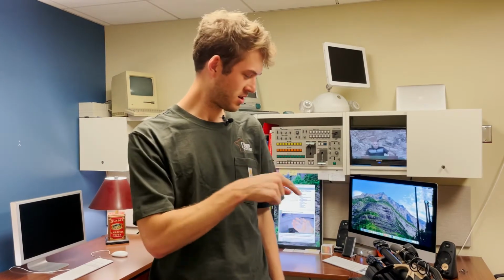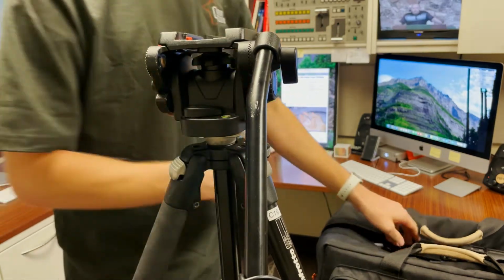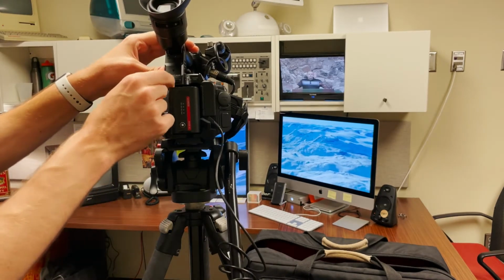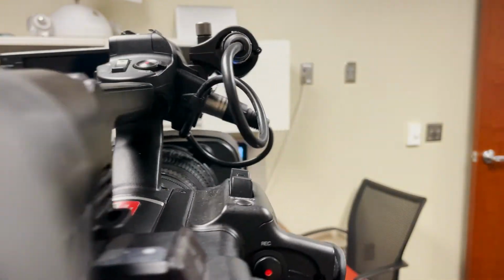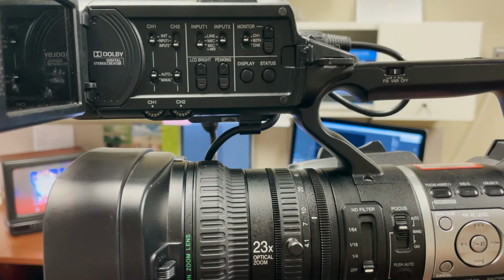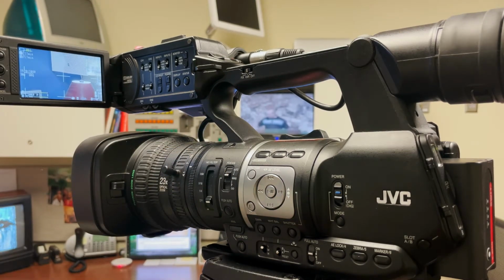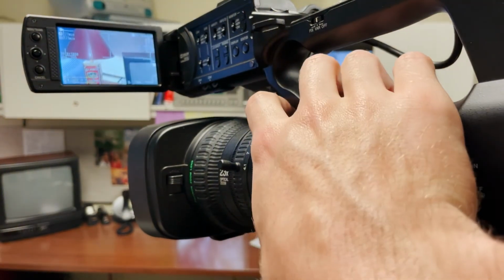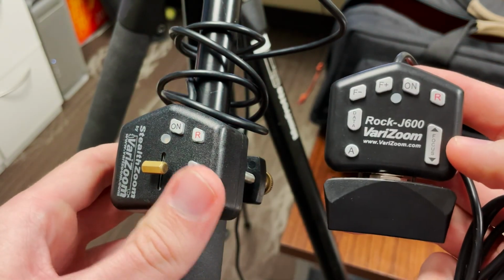JVC Camera Operation